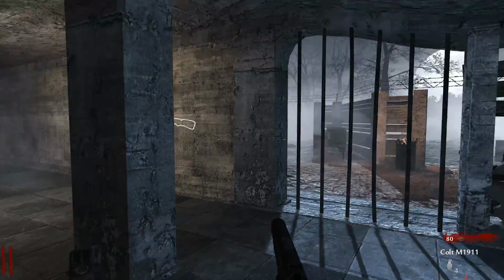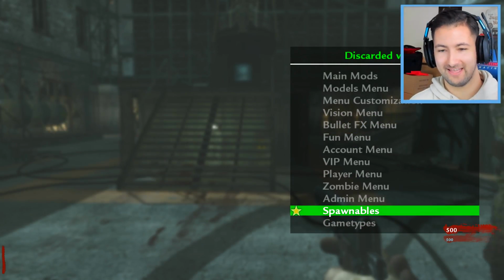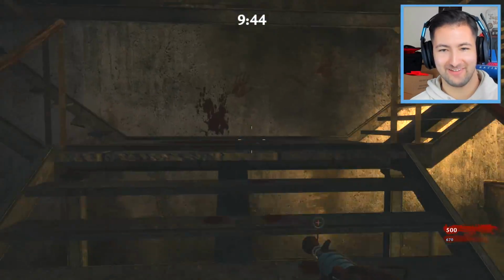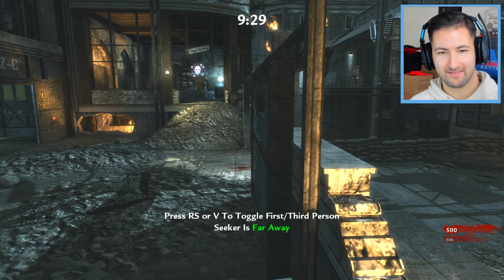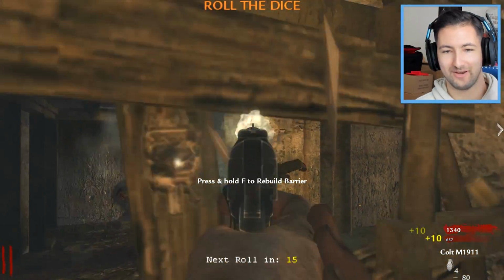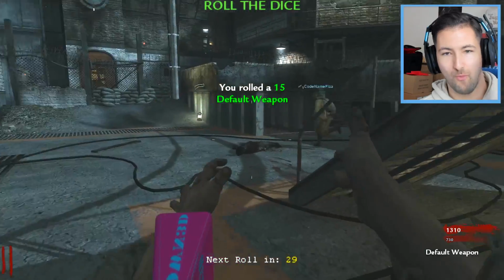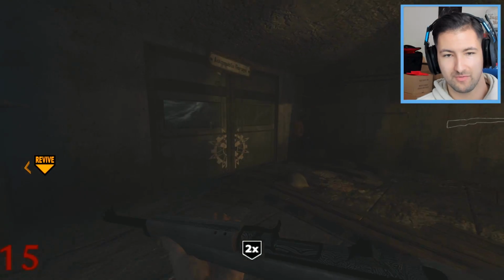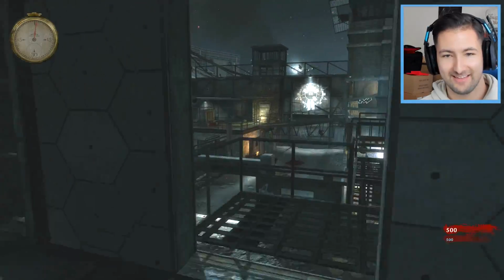THIS is World At War Zombies in 2019…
World at War Zombies in 2019 is NOT how I expected it.
►Would you want to see more throwback  videos?